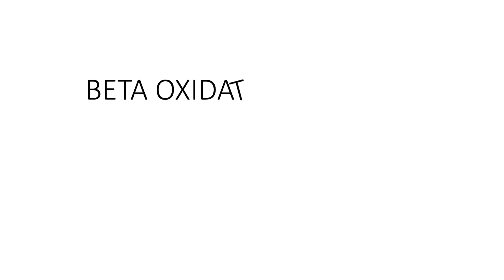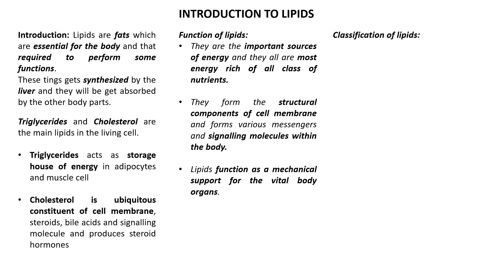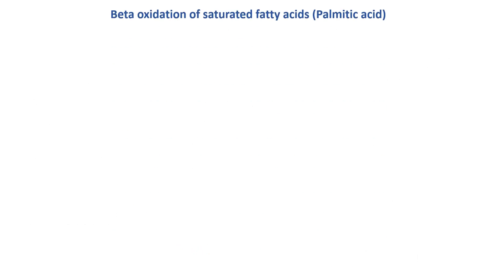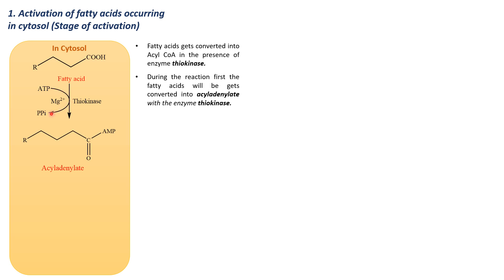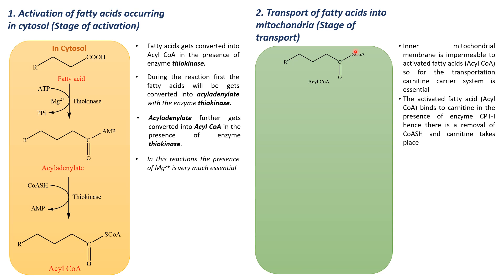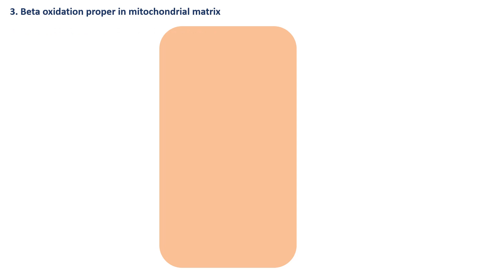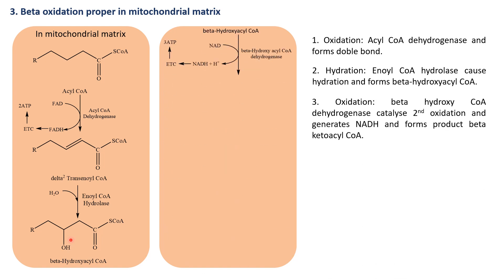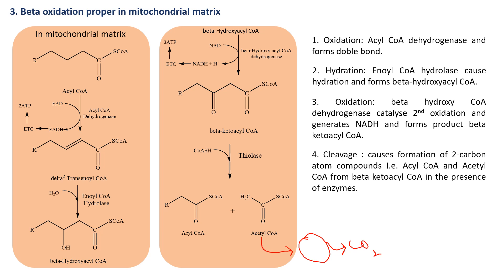Beta oxidation of fatty acids (Palmitic acid)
Hello everyone,
In this class, we will be discussing the beta-oxidation of fatty acids and energetics involved in it.

Press bell icon to get instant notification of video upload